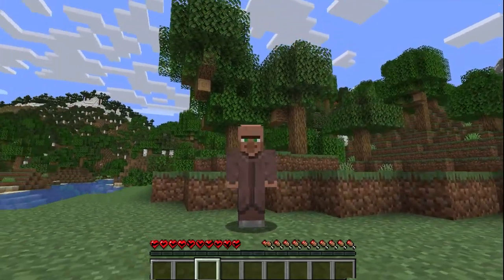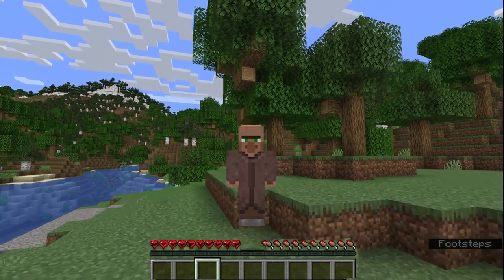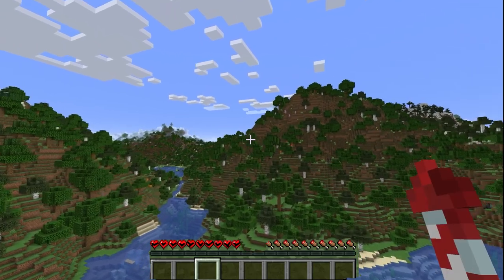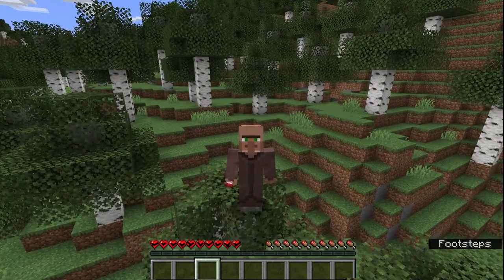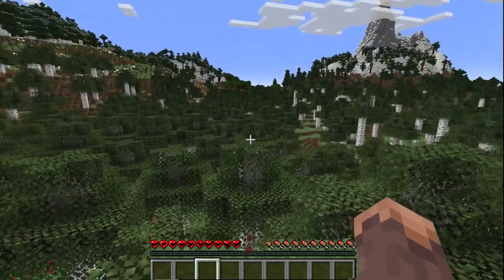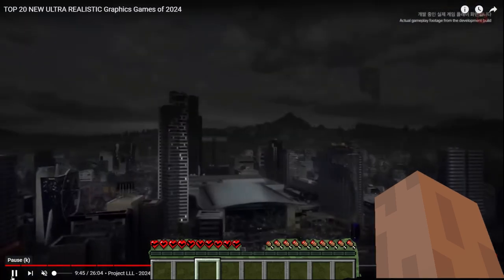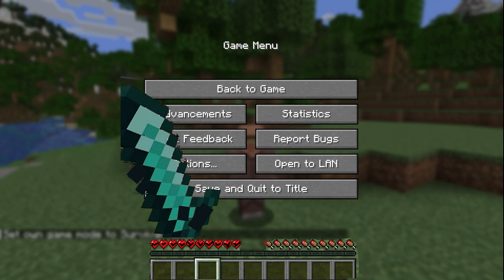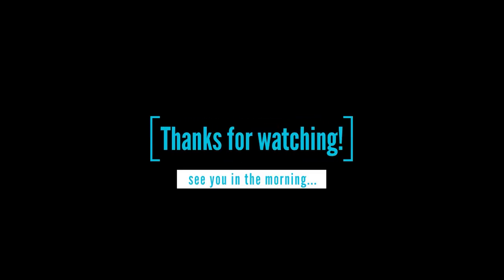Every Minecraft Player Ever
This is you.